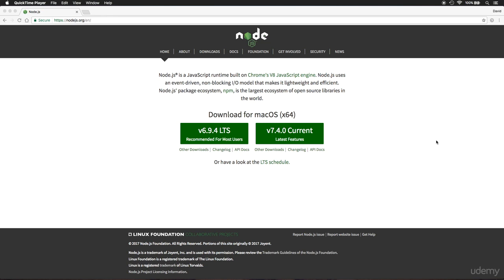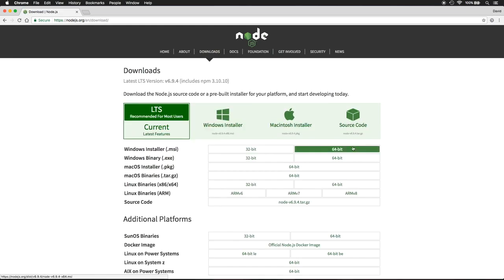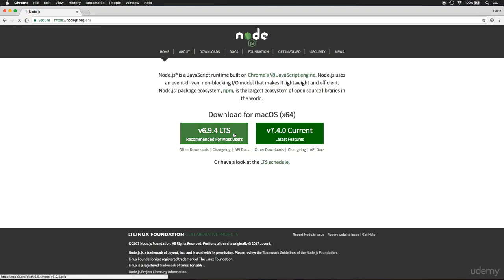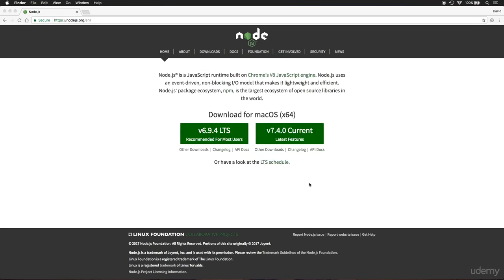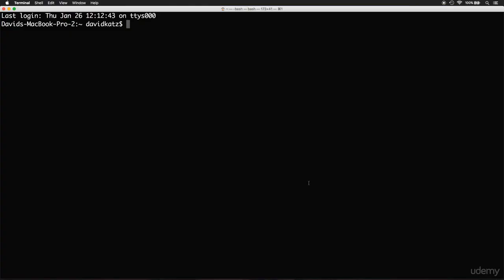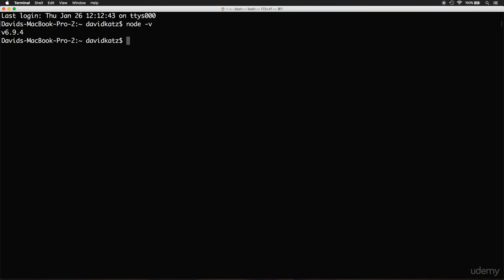Install NodeJS - JS & ES6 (including ES7 & React) - Tutorial - 5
Installing NodeJS